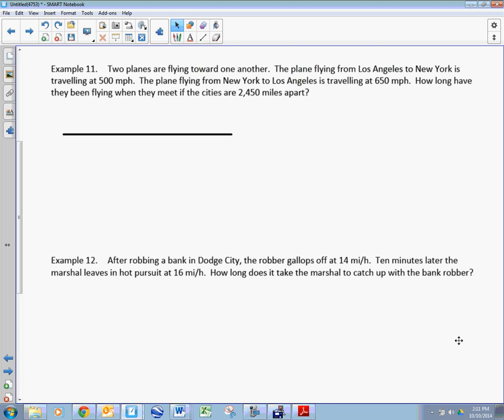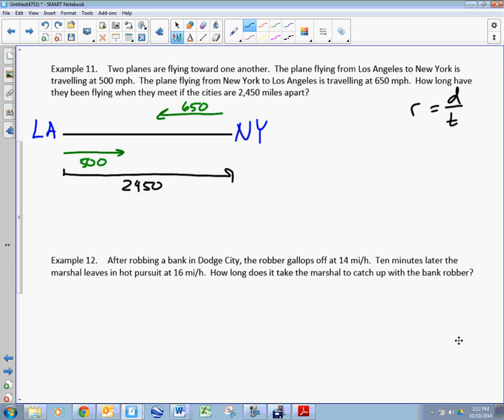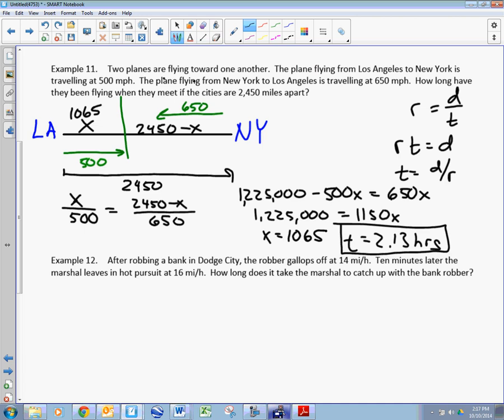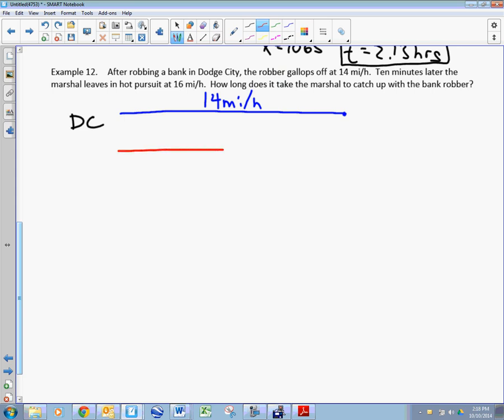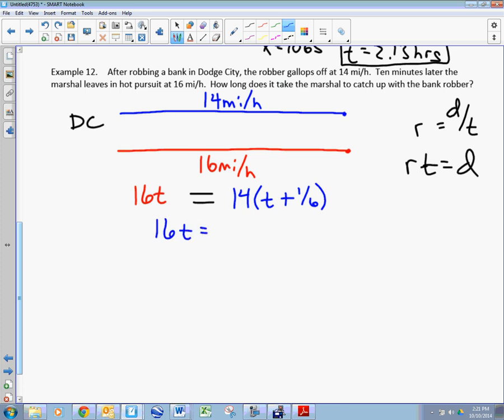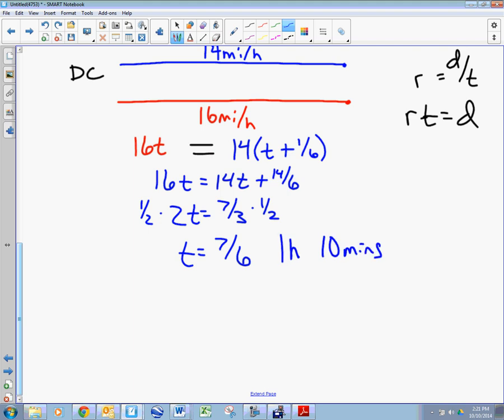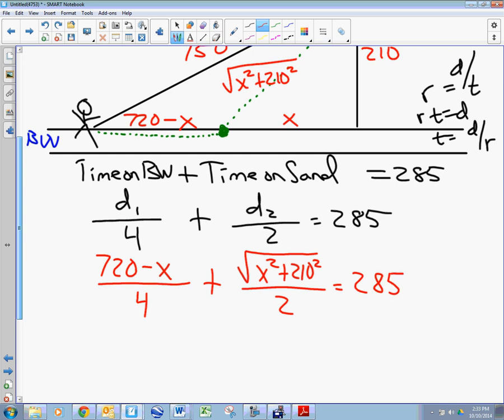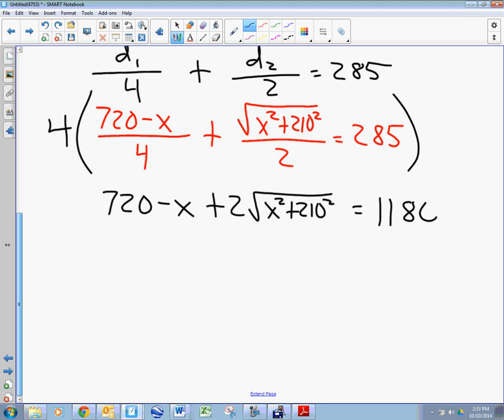Precalculus Unit 1.6 Notes Modeloing Equations Distance Rate Time and Tougher Problems